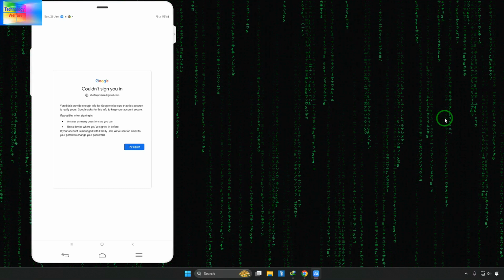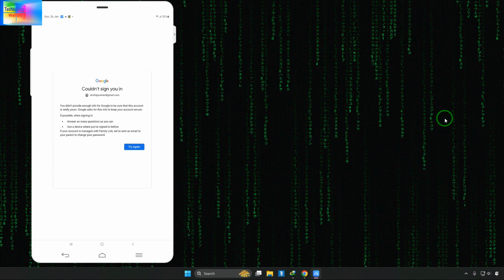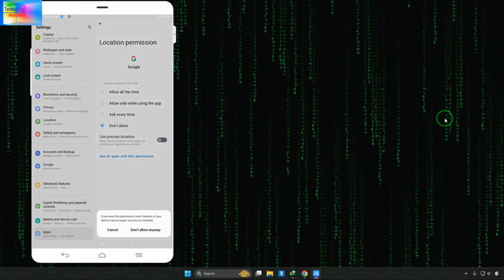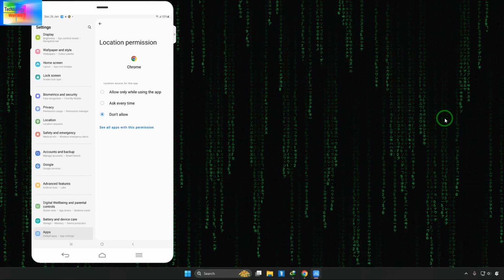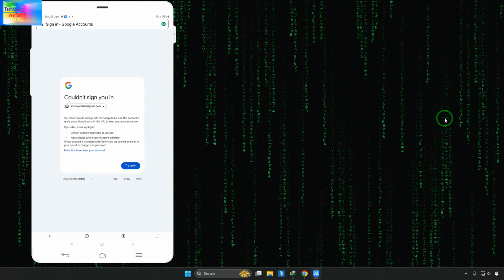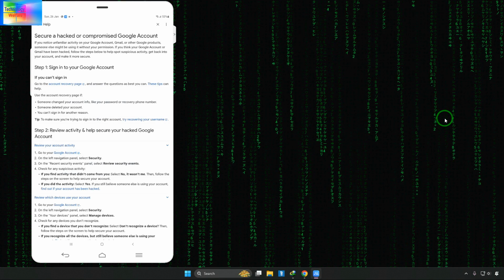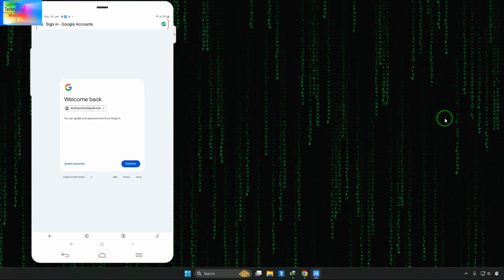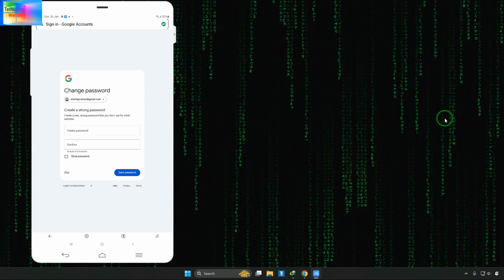🔐Gmail Account Recovery 2025 | Recover Gmail without Recovery Email & Phone Easily✅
"Lost access to your🔐 Gmail account? Don't worry! In this step-by-step guide, we'll show you how to recover your Gmail account without using a recovery email or phone number. Follow these simple methods to regain access to your account in 2025.

✅ Topics covered in this video:

🔐Gmail account recovery options
Resetting your password without recovery email/phone
Using Google account recovery tools effectively
GmailRecovery AccountRecovery TechTips2025" How to Recover Gmail Account without Phone Number and Recovery Email 2025

1. How to recover Gmail account without phone number and recovery email 2025
2.  cant sign into Gmail google account recovery page verify identity
3. How can i recover my Gmail account without verification code?
4. Gmail account recovery without phone number and email
5. how to recover Gmail account without phone number and recovery email
6. google couldn't verify that this account belongs to you
7. Gmail account recovery without phone number and email
8. How to recover Gmail id without recovery email
9. how to recover google account without phone number and recovery email
10. How to recover google account without phone number and recovery email 2025
11. how to recover gmail account without verification code 2025
12. how can i recover my Gmail account without verification code?
13. how can i recover my Gmail account
14. how to recover Gmail account without verification code?
15. recover Gmail account without verification
16. reset Gmail account without verification
17. How to recover Gmail id 2025
18. how to recover Gmail account, Gmail account recovery without phone number and email

Gmail

Gmail  Working Best Tricks